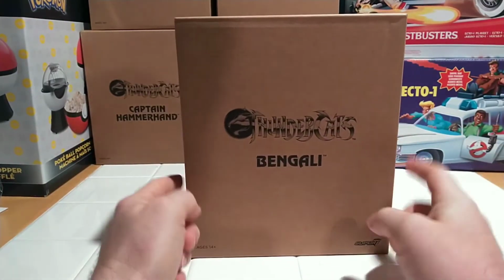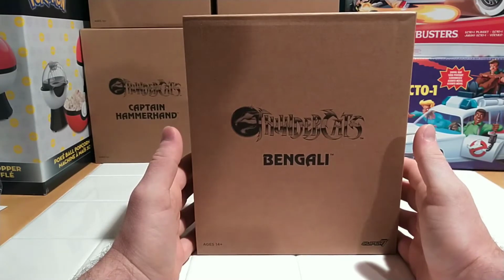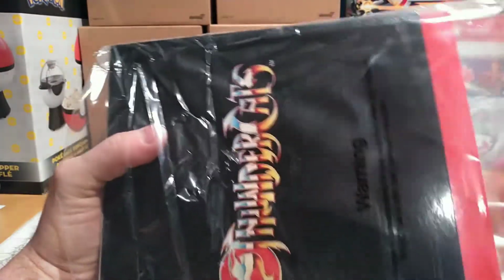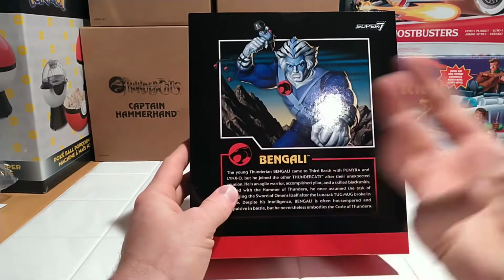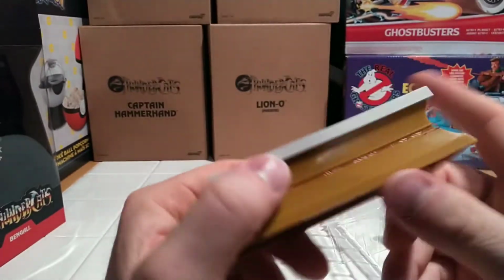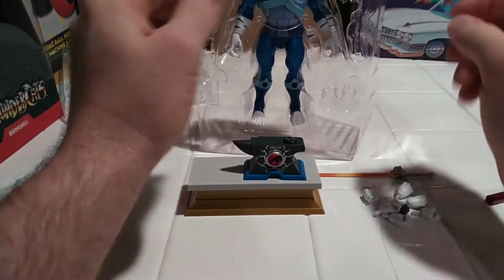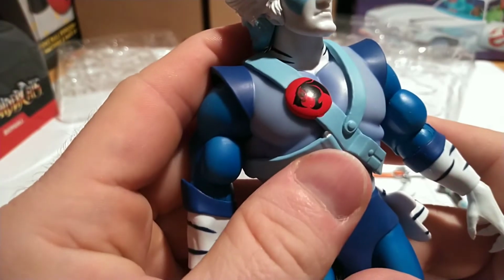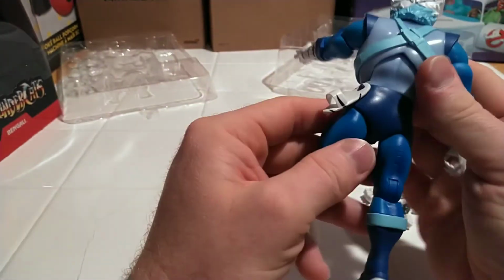THUNDERCATS ULTIMATES BENGALI from Super7 unboxing and review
I unbox and review Ultimates Bengali, and am slightly disappointed.